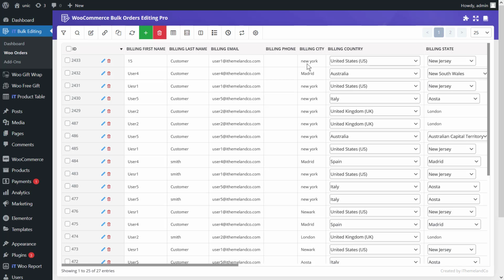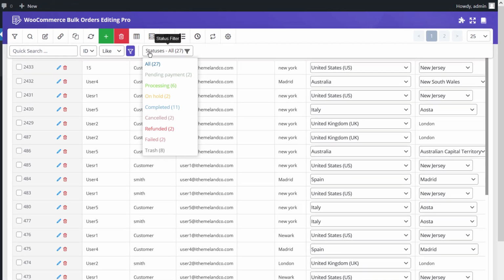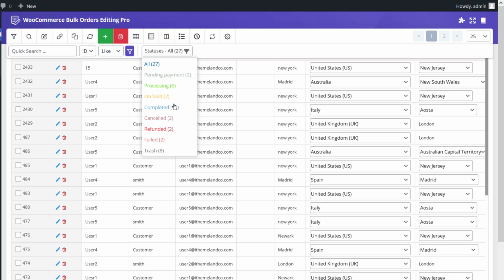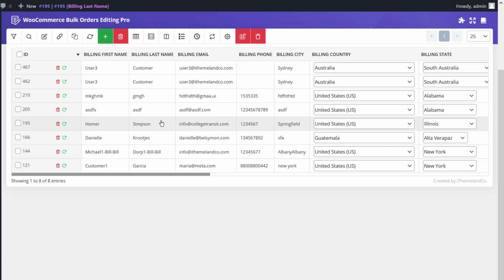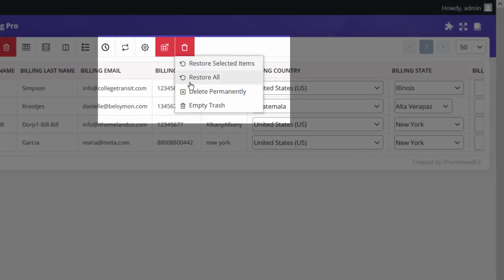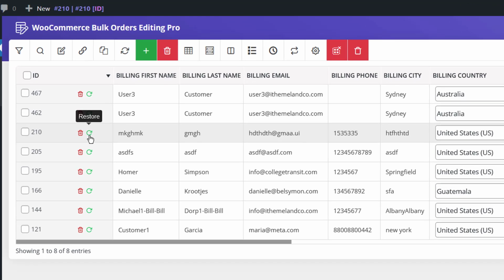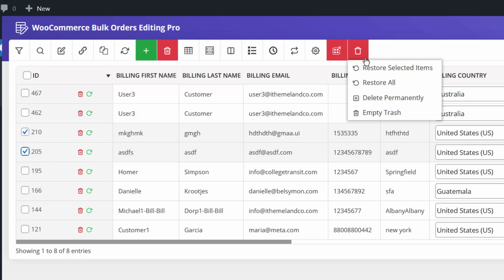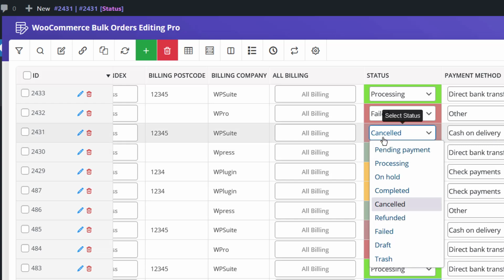How to manage trashed orders on Woocommerce bulk orders editing plugin?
WooCommerce Bulk Orders Editing plugin is a useful extension for managing and bulk edit WooCommerce orders in a robust and flexible way. With this plugin, you can professionally manage the data of your woocommerce e-shop made with Wordpress.
It’s possible to Manage trashed orders especially when you want to assign a specific status to them is a time-consuming task in WooCommerce because you need to first restore them then change their status one by one.
The good news is that you can manage all trashed orders directly on “WooCommerce bulk orders editing plugin“.

Video Timestamps:
00:00 Manage trashed orders on Woocommerce bulk orders editing plugin
00:50 Filter trashed orders
01:33 Delete trashed orders
02:00 Restore trashes Orders

WordPress Bulk Orders Editing Key Features:
- Create new Order
- Duplicate Order
- Delete several orders with one click.
- Set Category/Taxonomy for multiple orders at once
- Search orders by items
- Import / Export
- Bind Editing : Edit several orders at once.
and more